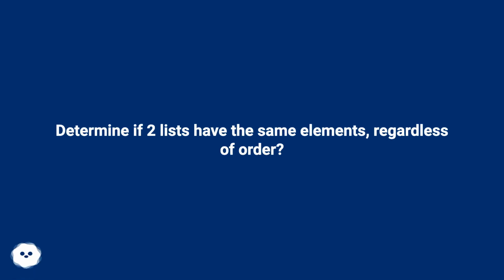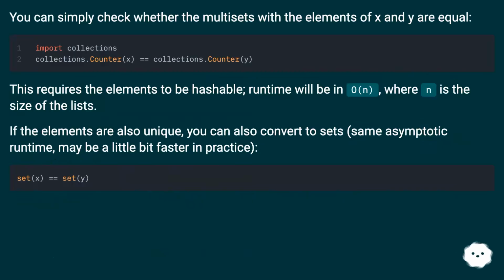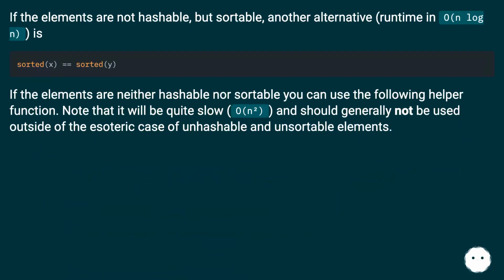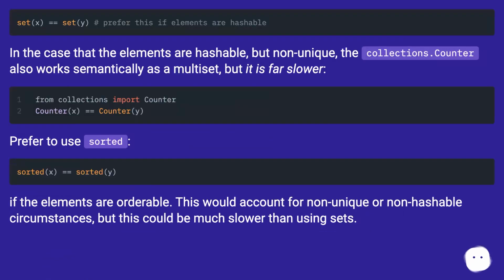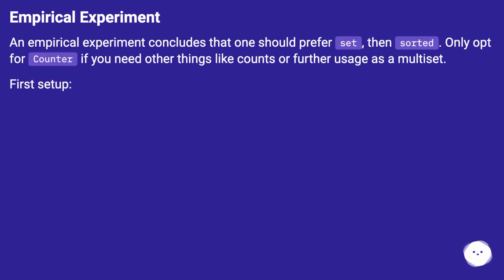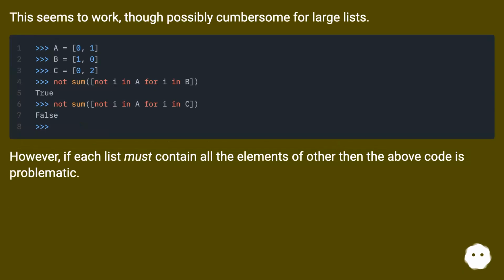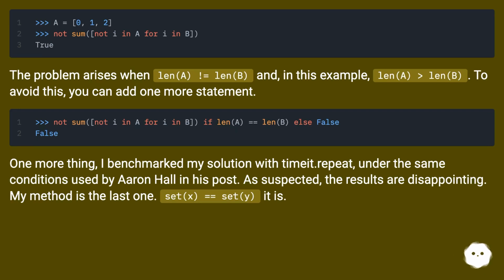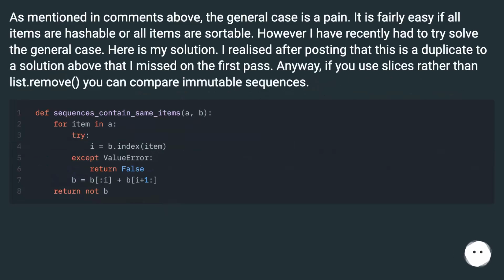Determine if 2 lists have the same elements, regardless of order?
Chapters
00:00 Determine If 2 Lists Have The Same Elements, Regardless Of Order?
00:24 Accepted Answer Score 285
01:18 Answer 2 Score 44
02:40 Answer 3 Score 1
03:36 Answer 4 Score 0
04:09 Thank you